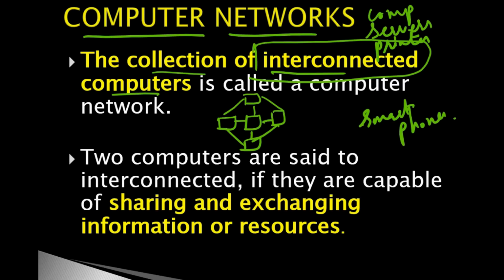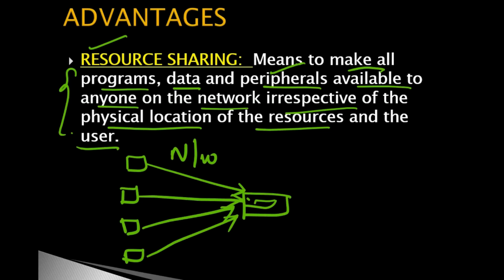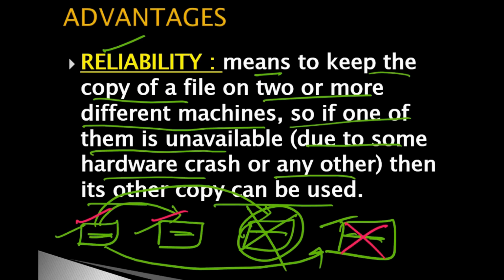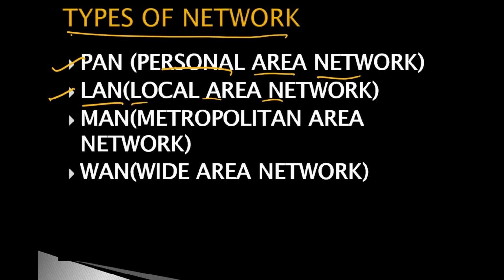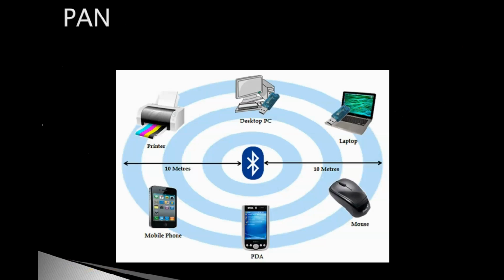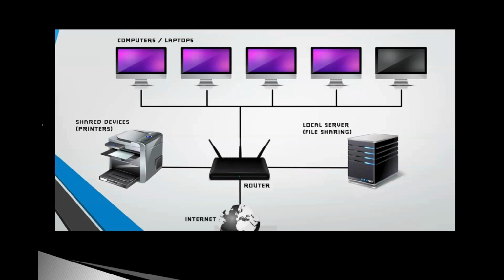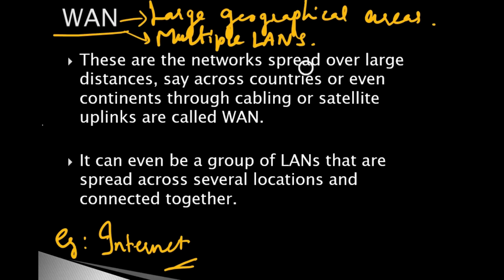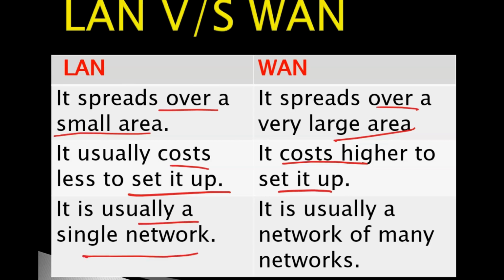Computer Networks | Computer Networking Class 12 | Intro to Networking | Types | Computer Science